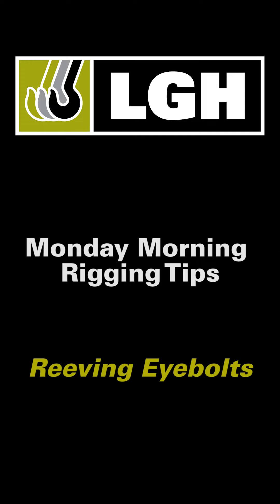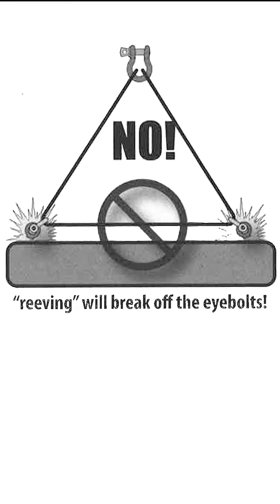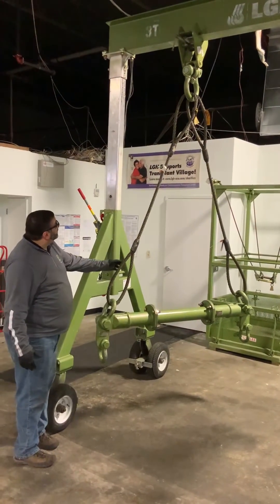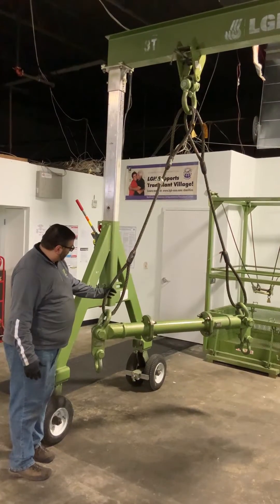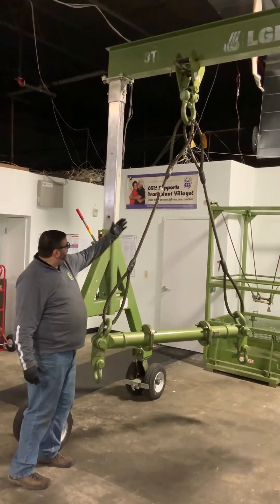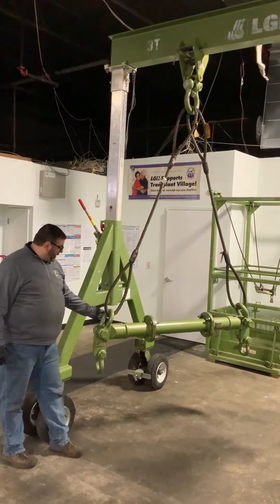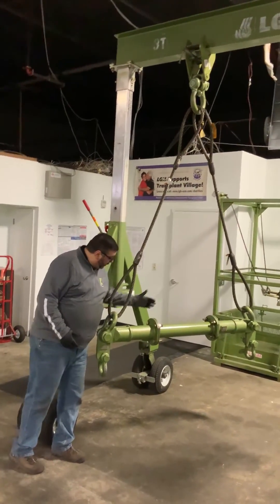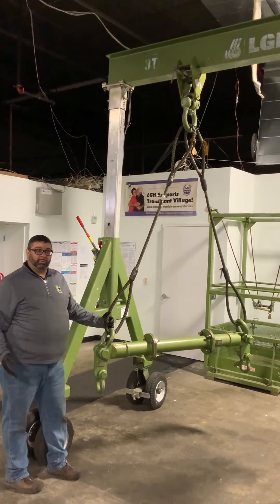Monday Morning Rigging Tip: Reeving Eyebolts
In this rigging tip, Jason will explain to you why reeving a sling through eyebolts can be hazardous to your load and the best way to prevent something from breaking.